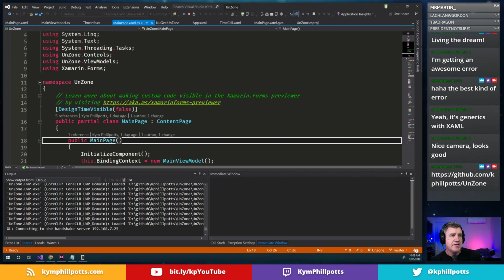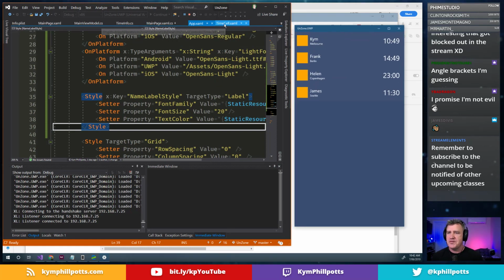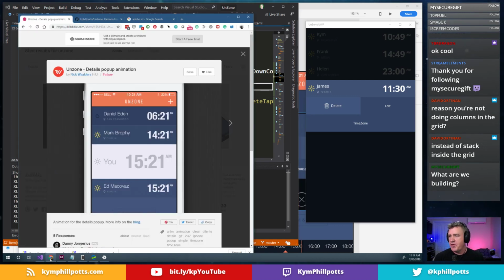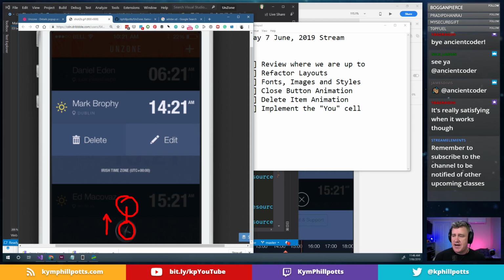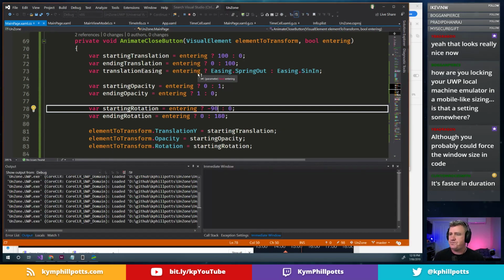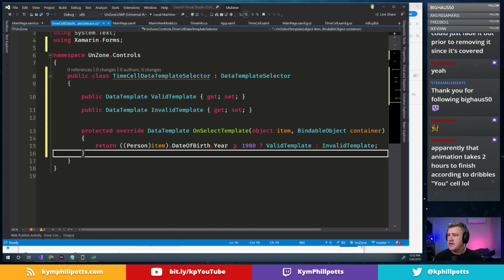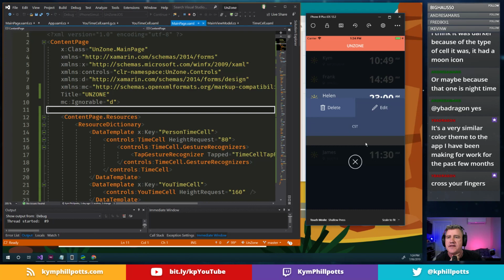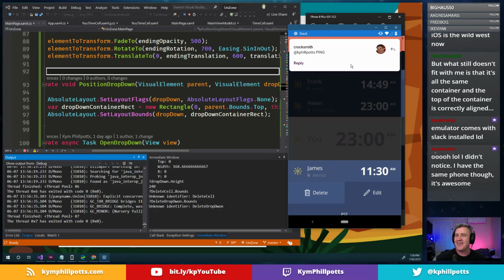Unzone - A Xamarin.Forms UI Challenge - Part 2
This Xamarin.Forms UI Challenge is based on the fantastic dribble designs by Rick Waalders.